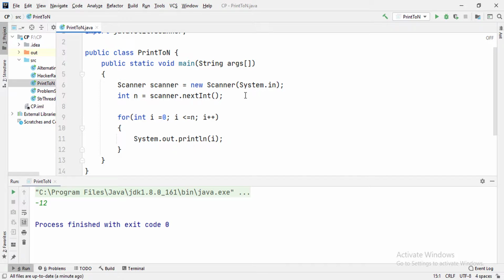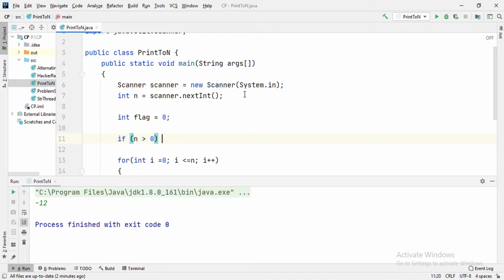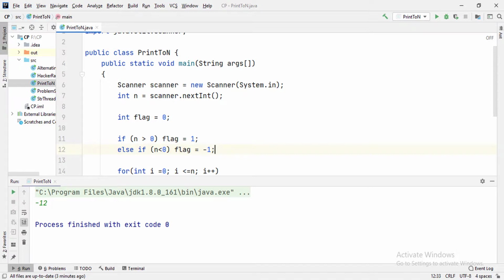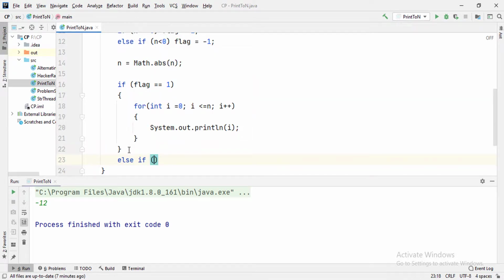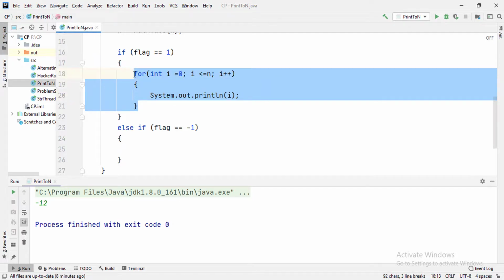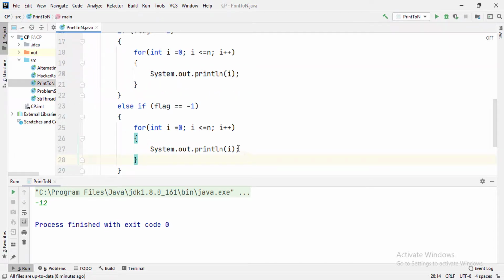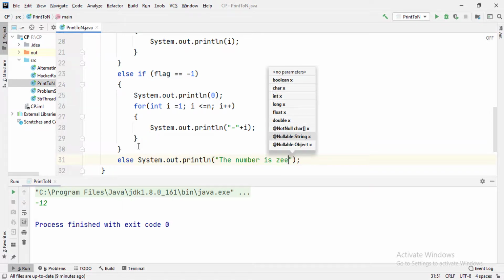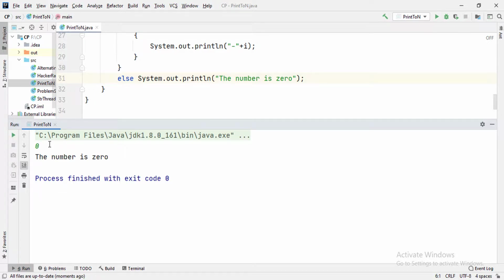Given an Integer n, Print All Integers from 0 to n | Easy Programming Problems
You are given an integer n and you have to print all the integers from zero to that number. Sounds very easy?

Yes, it is. Just a little bit tricky. Did you think about negative input?